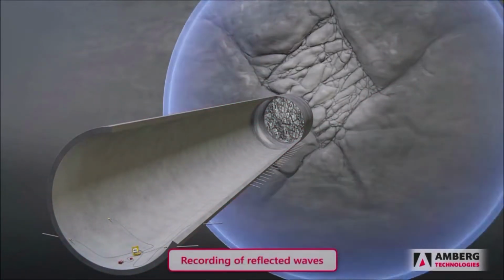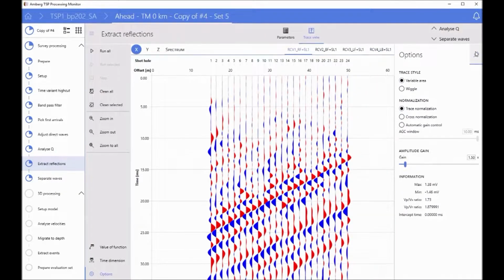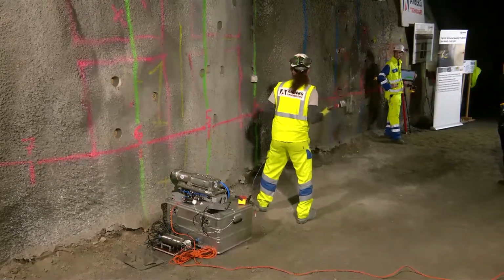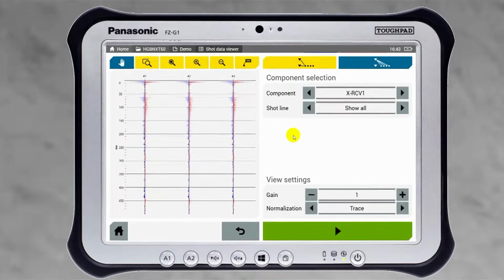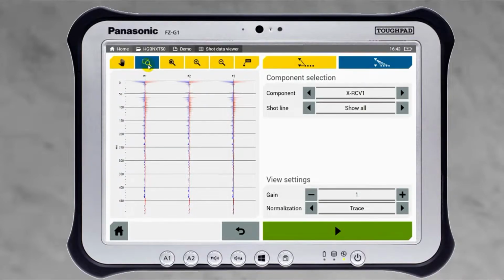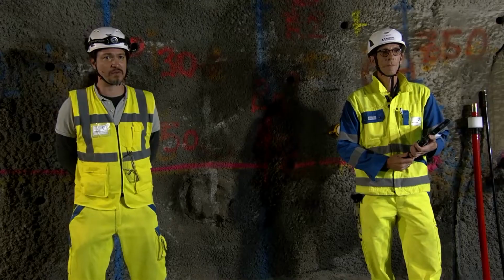Tunnel Seismic Prediction of Tomorrow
Direct from Hagerbach TestGallery, our two senior geophysicist Dirk Krueger and Jozsef Hecht Méndez presented the world premiere of the new Amberg TSP Wireless system. During the live seismic data acquisition in the gallery, they showed the new wireless component and how fast you can acquire data using this new technology which will change the future of geological investigation in tunneling.